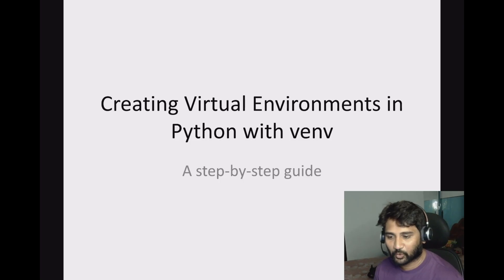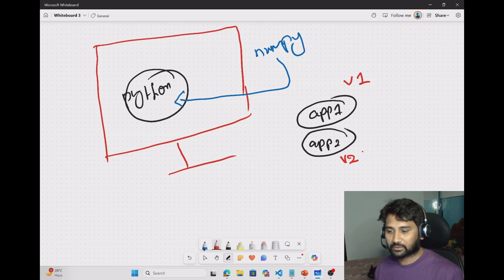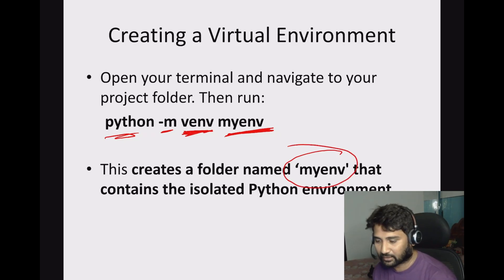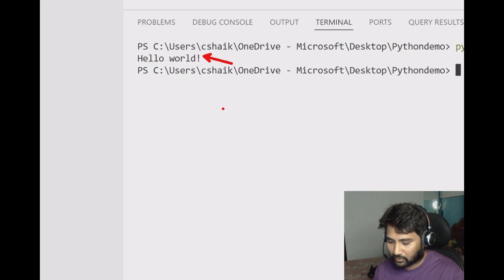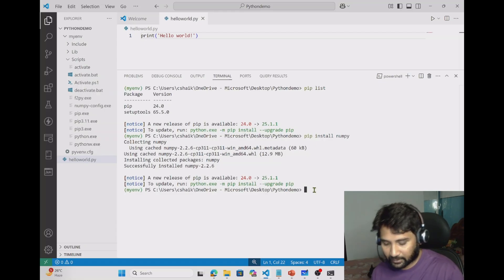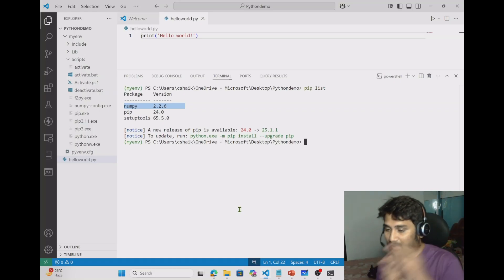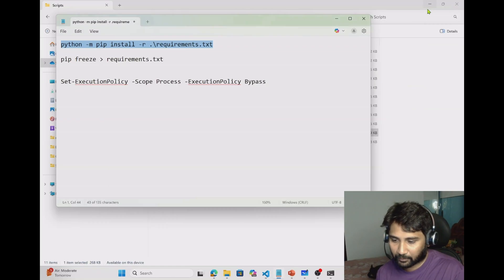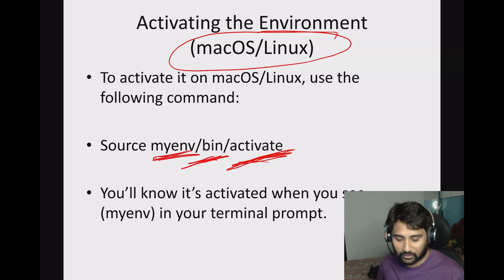57. Virtual Environment in Python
In this video, I discussed about Virtual environments in Python.